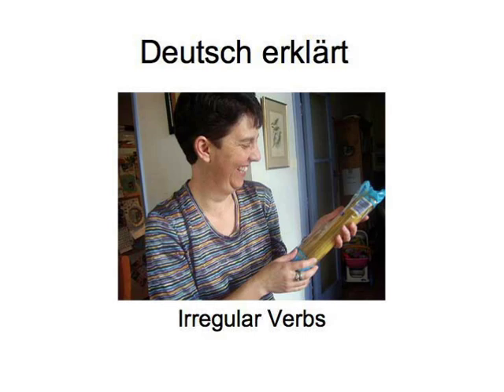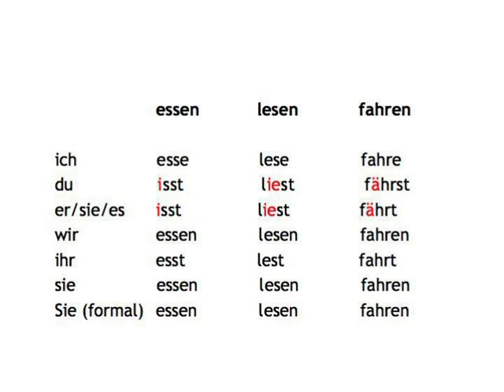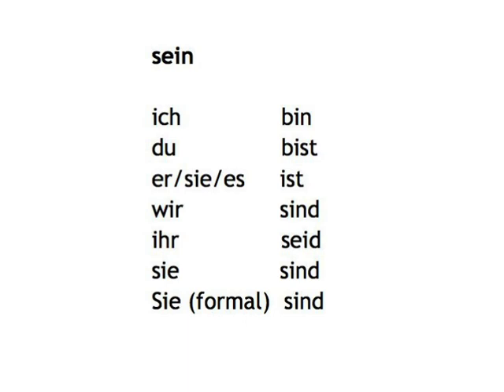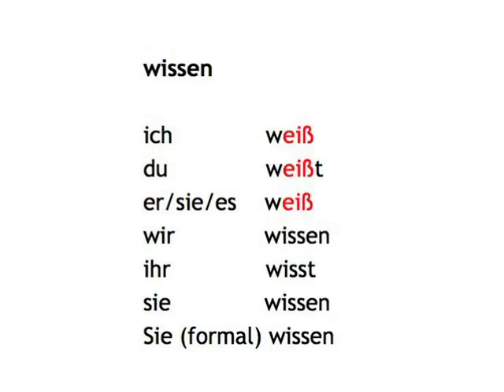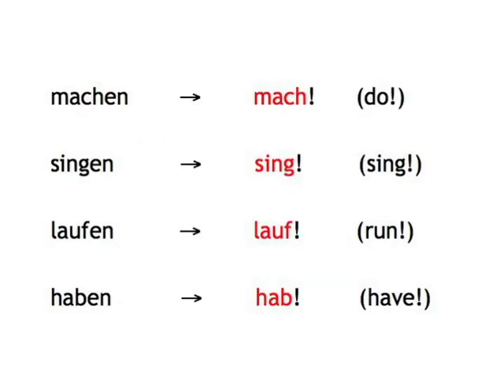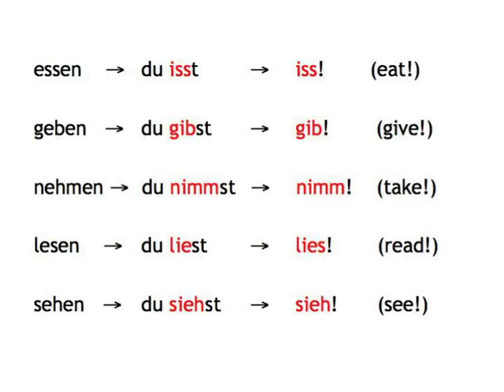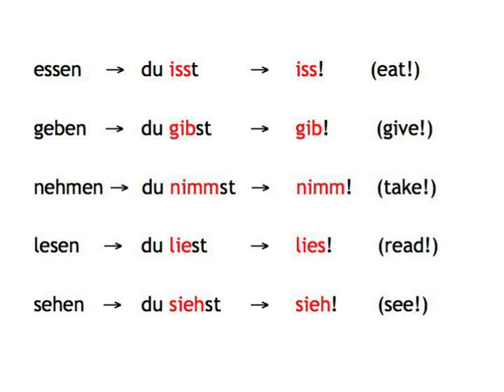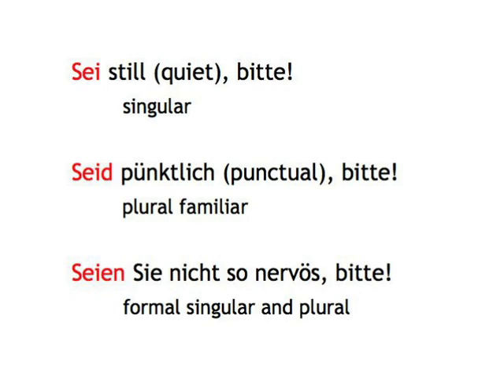Irregular Verbs — Deutsch e-rklärt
Irregular Verbs digital booklet is printable material, including a script of the video, grammar tables, and some of the learning games

Fill in the blanks to reproduce the conversation between Holger and Michael.

Build your vocabulary by working with words from the conversation between Holger and Michael!

Match the German to the English equivalents.

Put the phrases from the conversation in the right order.

University of New England CRICOS Provider Number 00003G